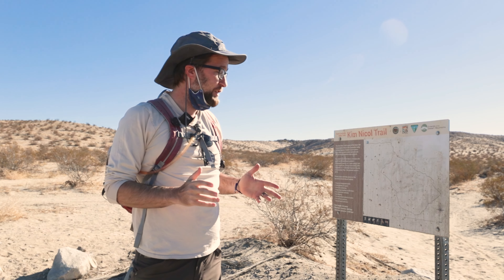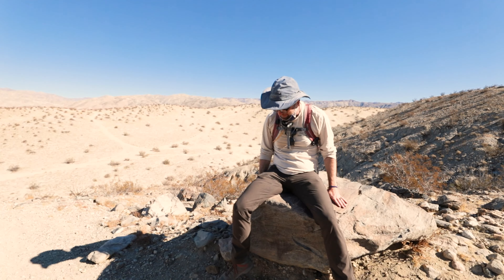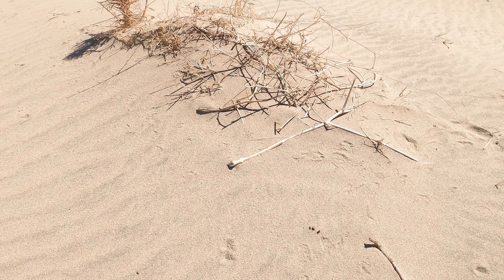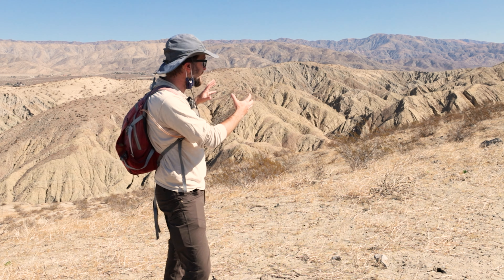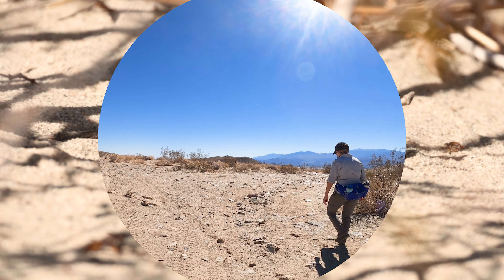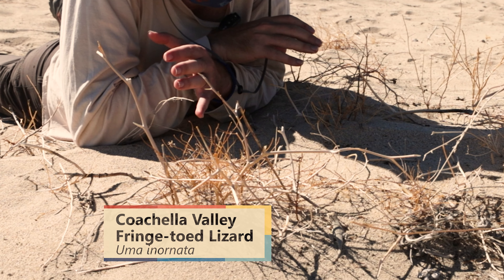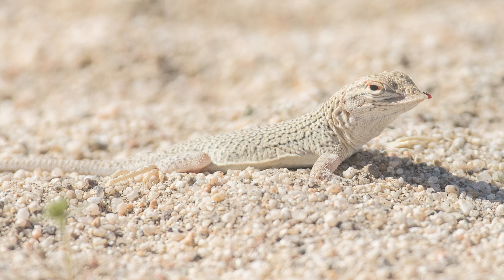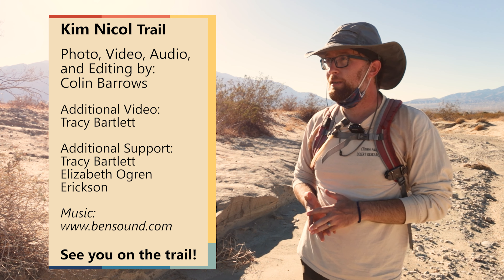Let's Hike... Kim Nicol Trail!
Discover the Kim Nicol Trail with certified California Naturalists Colin Barrows, Tracy Bartlett, and Elizabeth Ogren Erickson! In this virtual tour, we explore this unique trail in the Coachella Valley, with a chance of seeing plants and animals found nowhere else on Earth!

The trail is part of the Edom Hill Conservation Area of the Coachella Valley Multiple Species Habitat Conservation Plan and is part of the traditional lands of the Cahuilla Indians

The Desert Sands and Sky Islands UC California Naturalist course is facilitated by the UC Riverside Palm Desert Campus. Become a certified California Naturalist

Colin Barrows, Tracy Bartlett, and Elizabeth Ogren Erickson produced this video. Photo, video, audio, and editing by Colin Barrows